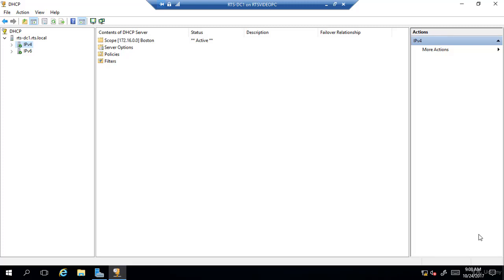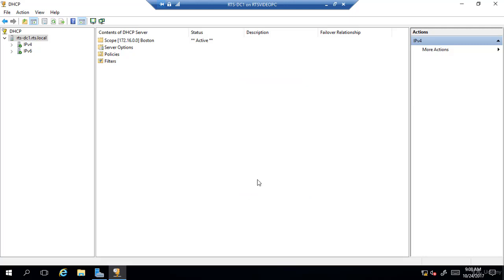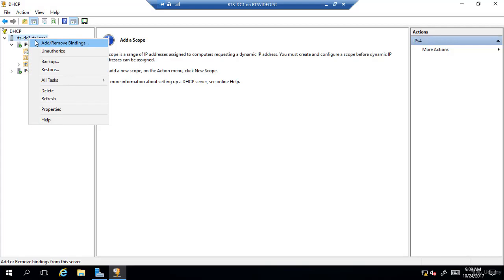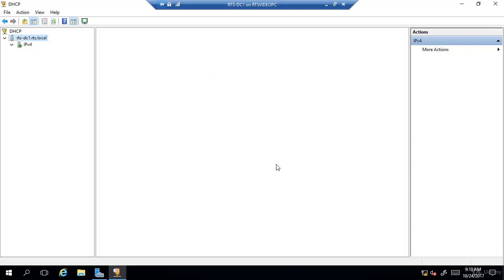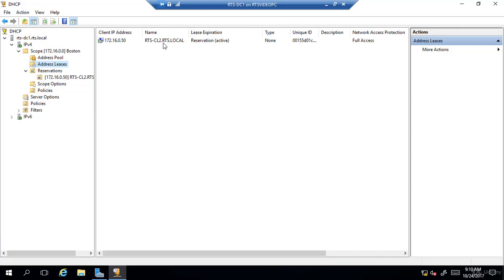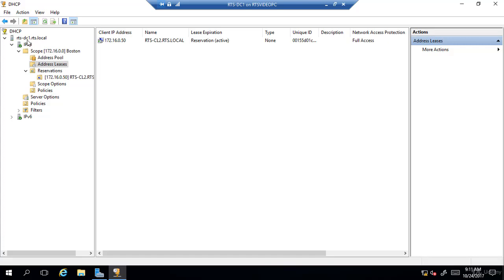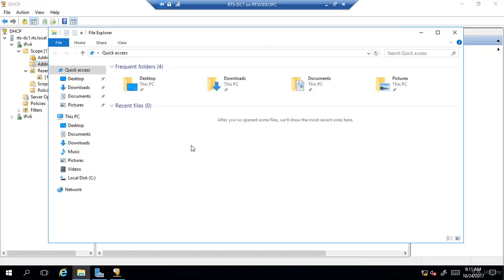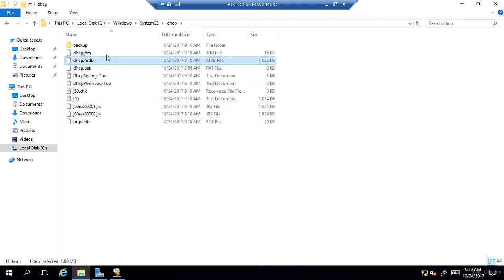Buoi3_4_10 DHCP Backup and Restore